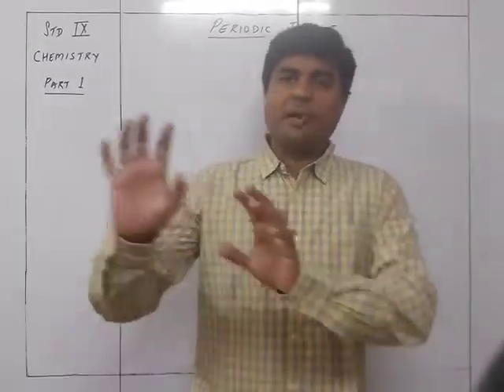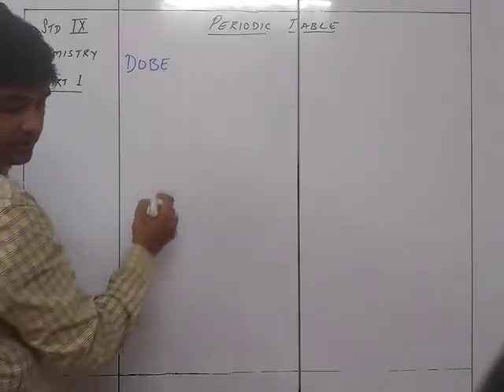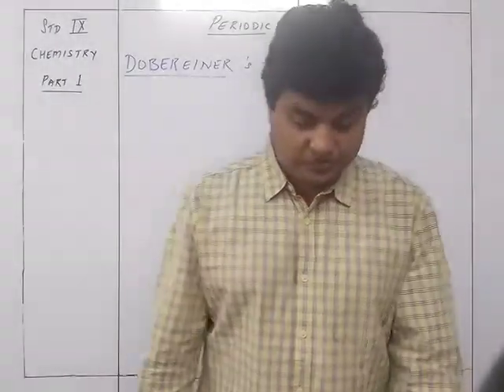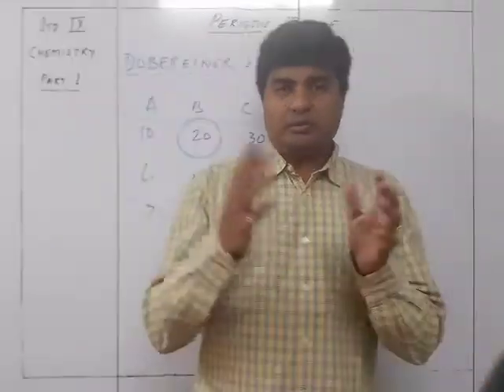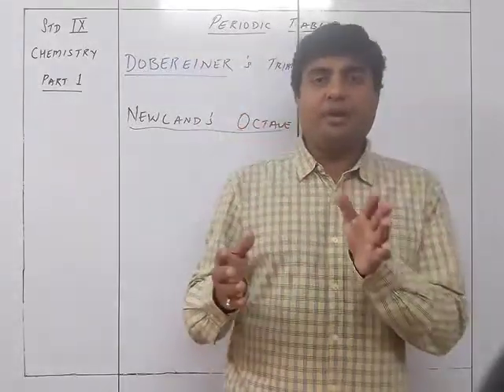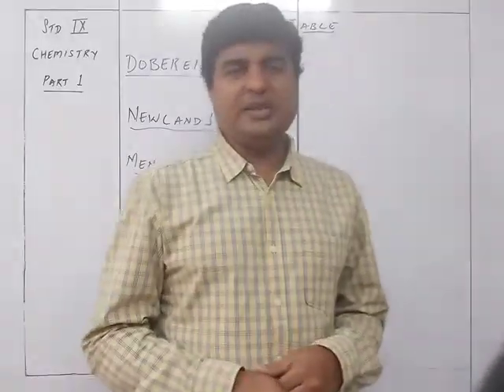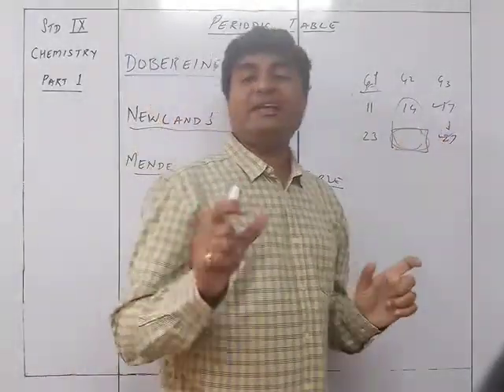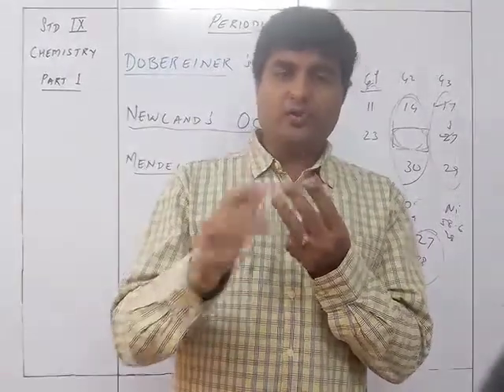Chemistry IX Periodic Table Part 1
Chemistry IX Periodic Table Part 1 Bhavin Sir's Tutorials Source Viraf Dalal text book